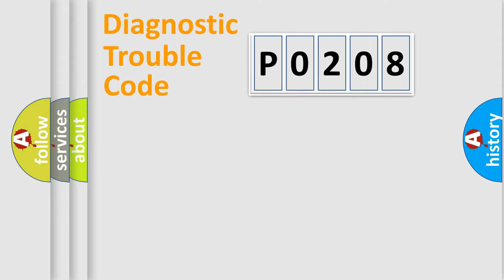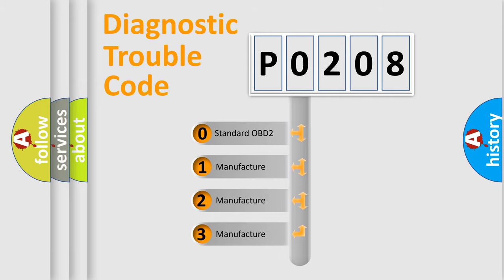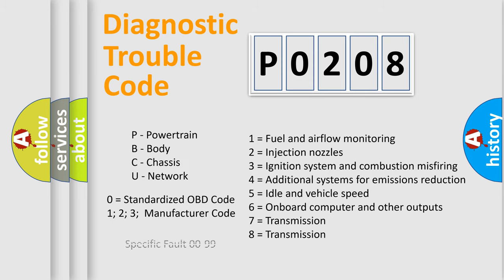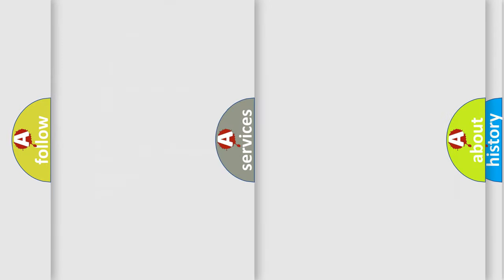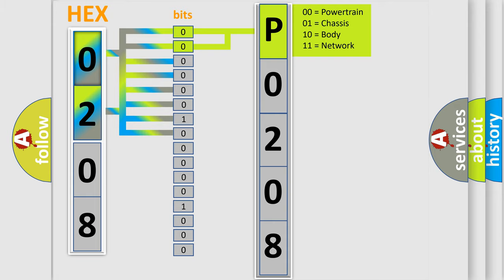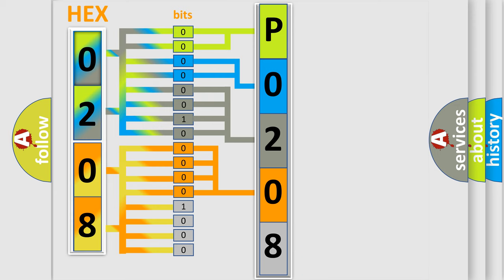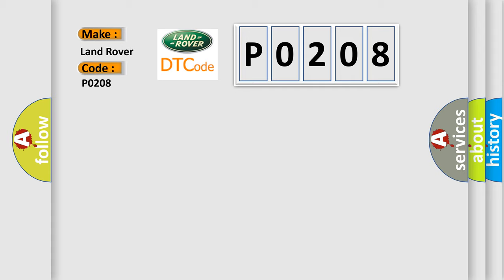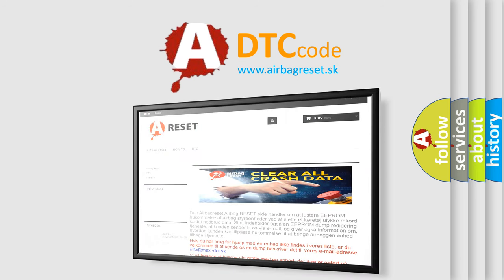DTC Landrover P0208 Short Explanation